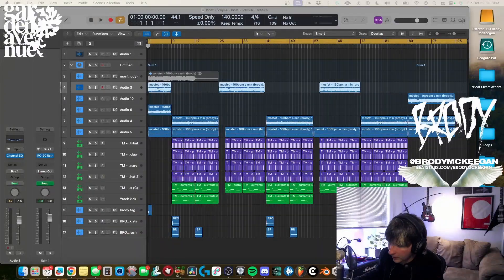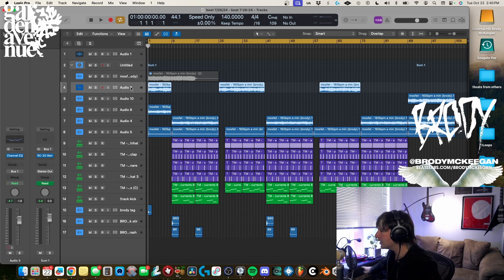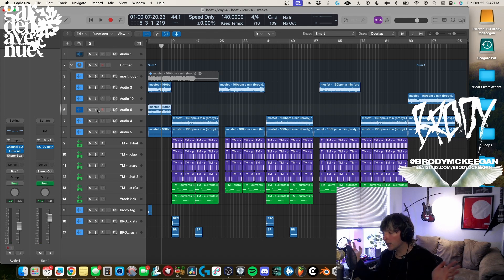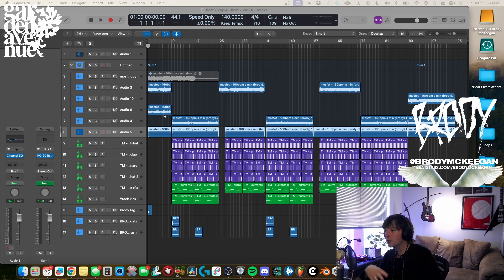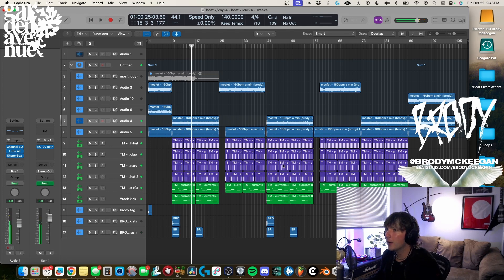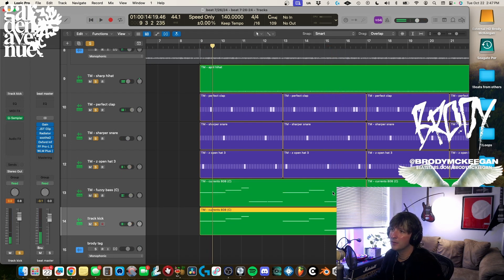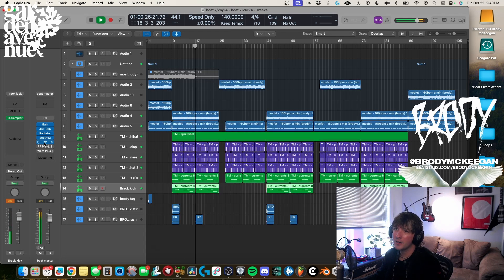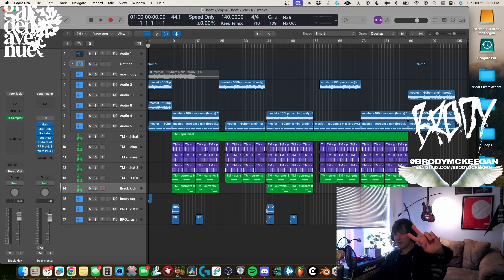how i produced "WORTHLE$$" by NOTHING NOWHERE (prod BRODY) a SHOEGAZE/RAP song in Logic Pro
how i produce/mix a SHOEGAZE/EMO song in Logic Pro - "WORTHLE$$" by NOTHING NOWHERE (prod BRODY)